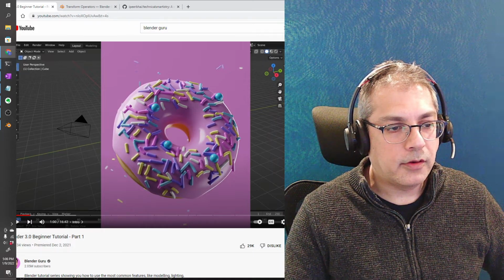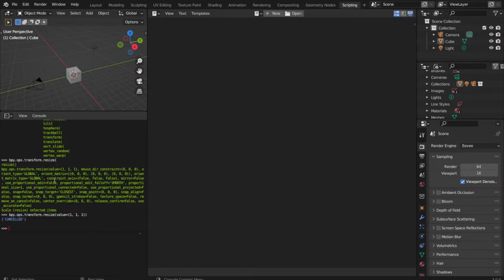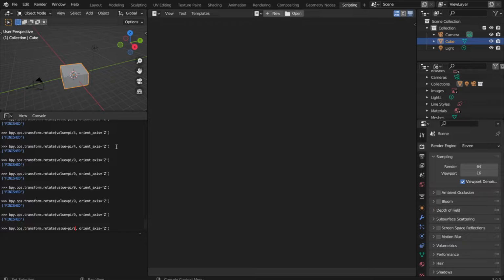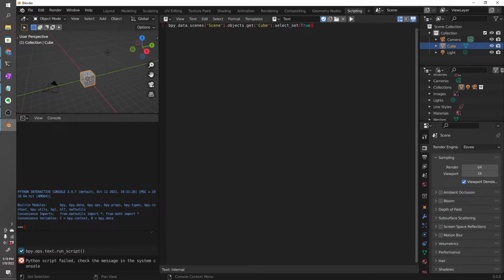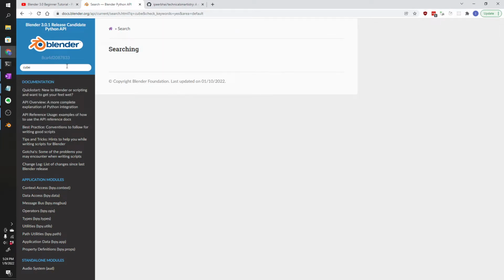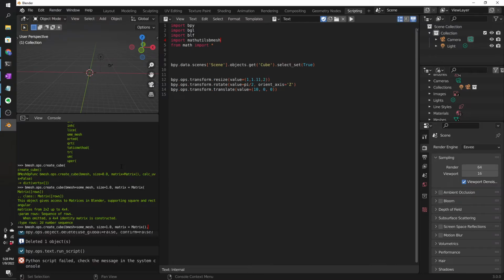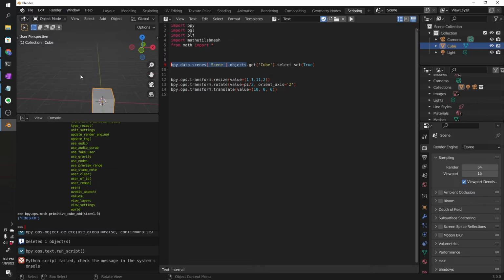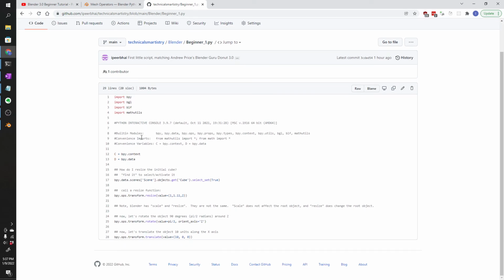Basics of Blender Scripting.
We follow along the Blender Guru's video 1 by doing what he did, but in code!  We learn basic transforms, and how to add new objects via Blender Python.